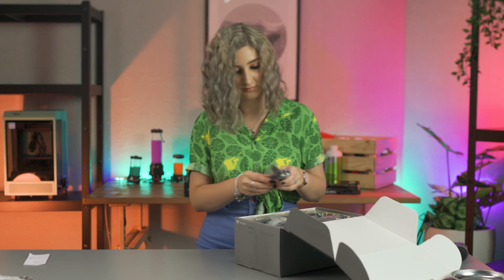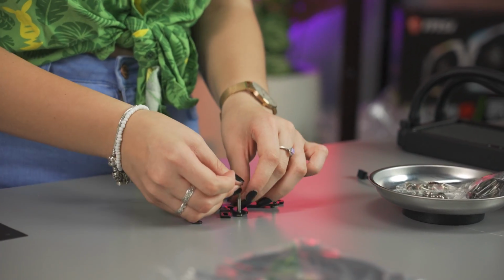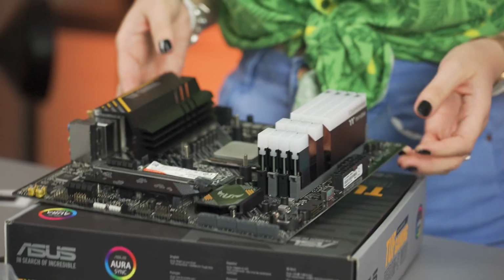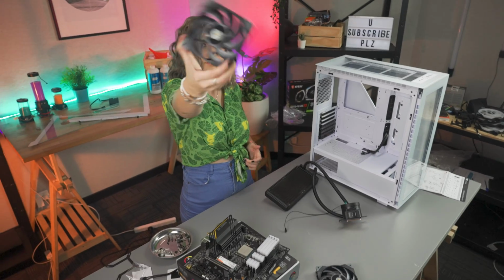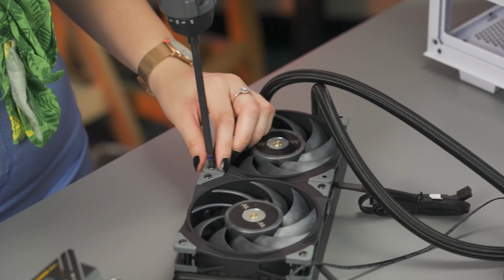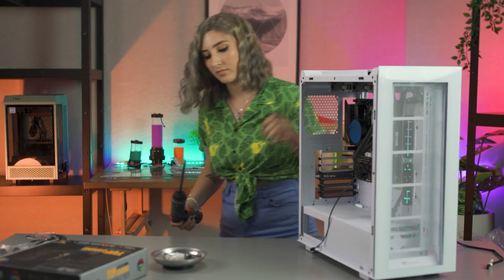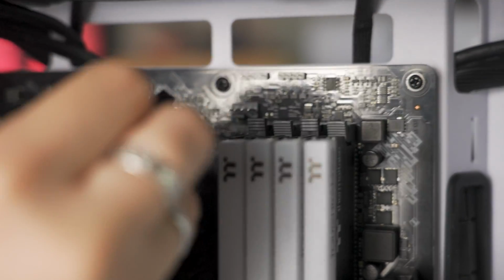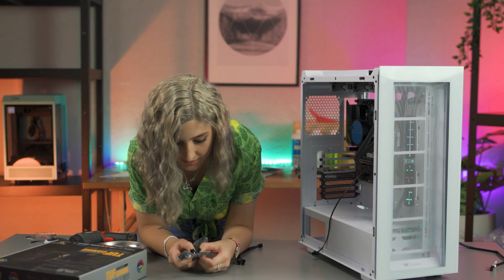How to INSTALL a CPU AIO Cooler - Thermaltake ToughLiquid ARGB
If you're looking at upgrading your cooling, you might want to install something like an AIO. So, if you happen to choose one of our awesome ToughLiquid ARGB AIOs, then this is the perfect install guide for you! That being said, this can also serve as a general AIO cooler install guide too.

We'll take you step-by-step, as well as provide some general tips and tricks, to help you on your way. So, let's learn how to install and connect an AIO.

0:00 - Intro
0:16 - Get everything ready
0:30 - Install your back plate
1:16 - Mount your Waterblock
1:44 - Attach your Fans
2:17 - Mount your  Radiator
2:46 - 3 Pin AIO Cable
3:02 - Fan Cables
3:18 - Water Block ARGB
3:38 - Outro

Writer: Keely
Editor: Michael

Looking for some tech help, giveaways or just want to be a part of the community?